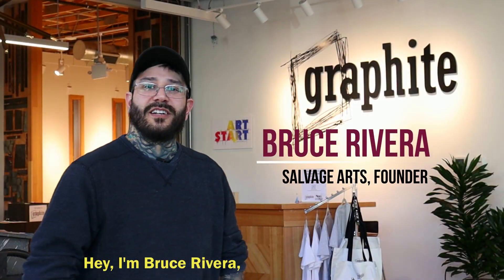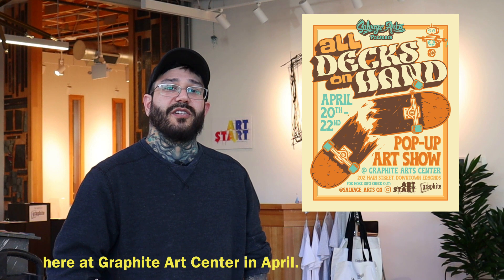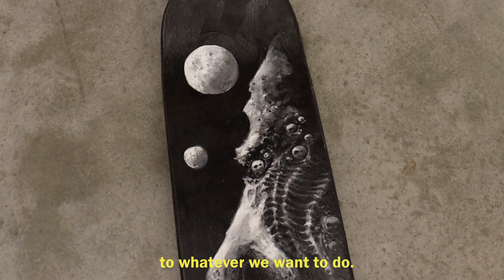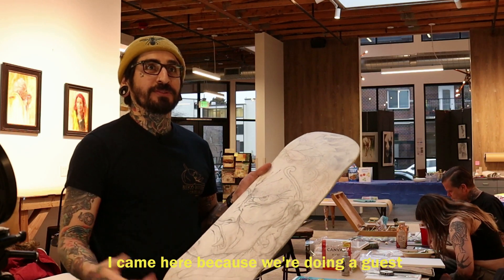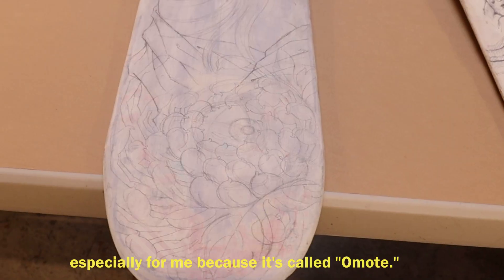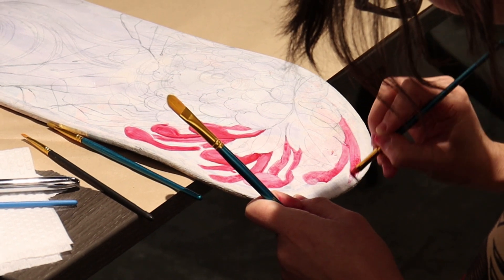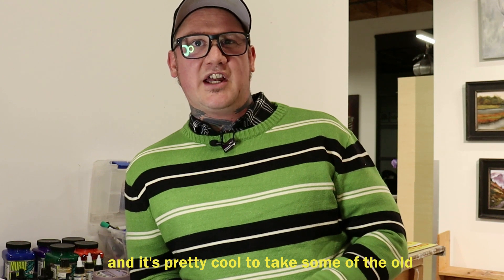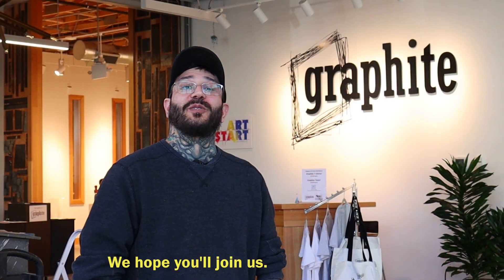‘All Decks on Hand’ repurposed skateboard deck pop-up art show presented by Salvage Arts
'All Decks on Hand' is pop-up art show, where over 30 local artists will showcase their unique, one-of-a-kind artworks created on repurposed, recycled, or salvaged damaged skateboard decks.

Presented by Salvage Arts and sponsored by Art Start Northwest, the show will take place from April 20th-22nd in the heart of downtown Edmonds at the Graphite Arts Center, located at 202 Main Street.

Each artwork will be available for bidding starting at $200, with increments of $20 for each bid. Don't miss this opportunity to celebrate creativity while supporting a worthy cause!